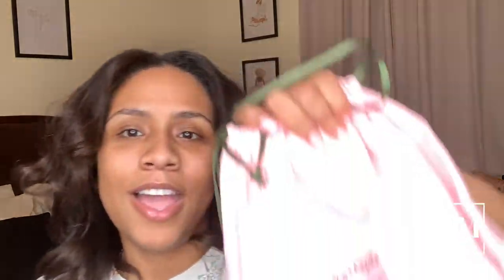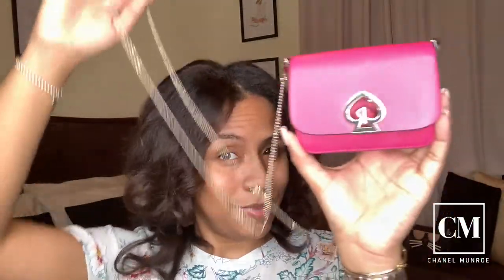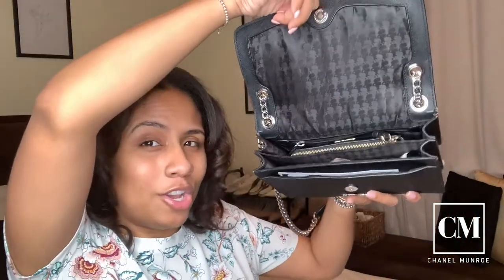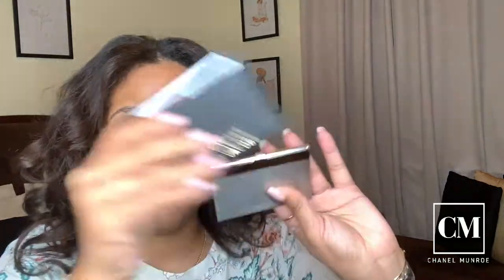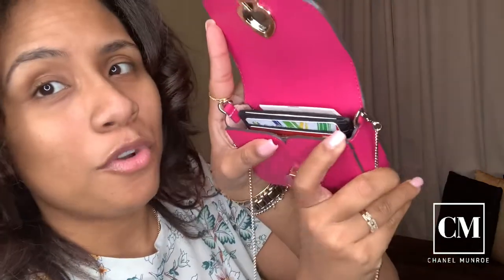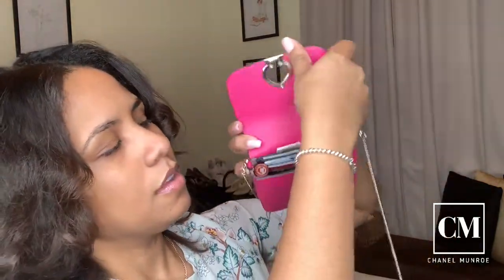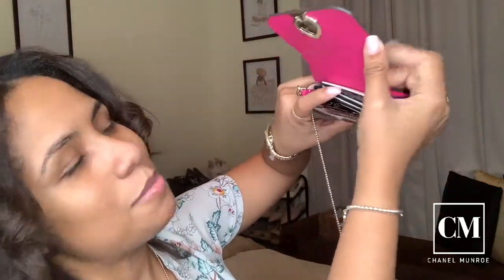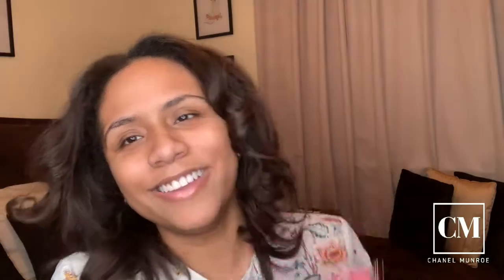What Fits In My Micro Bag | Micro Nicola Twist Lock | Kate Spade New York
Hi Loves,
I hope you enjoyed the video: what fits in my micro bag video. Tell me below what you want to see next.